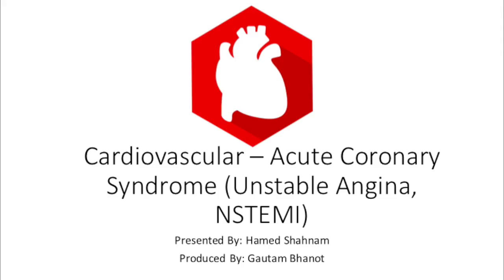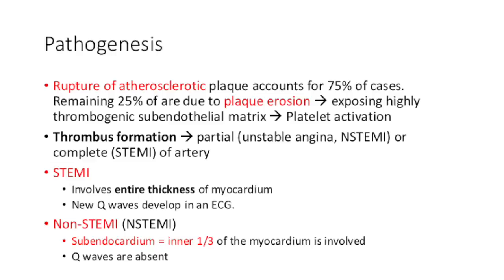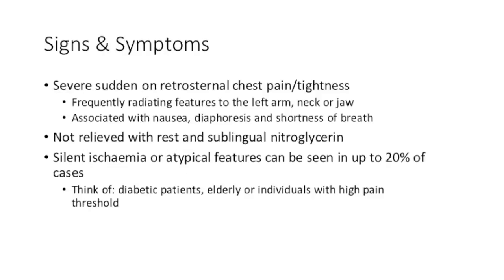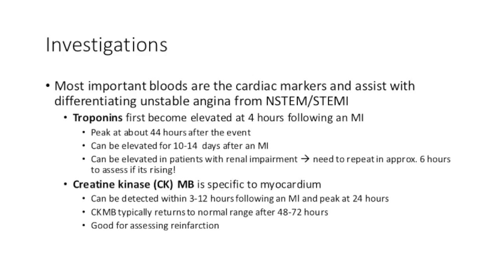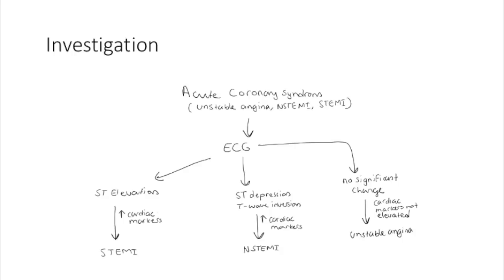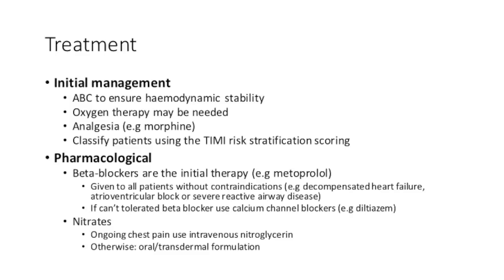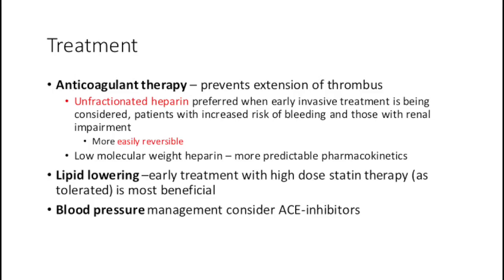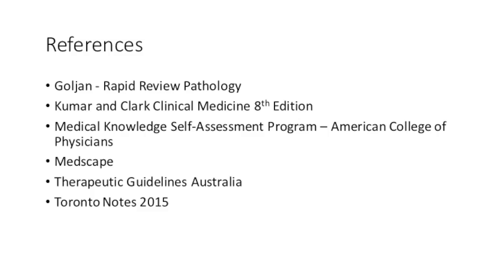Acute Coronary Syndrome (NSTEMI and Unstable Angina)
How do patients present with this condition? What are some differentials to keep in mind and how to dx and treat unstable angina?

Don't miss an episode!

For more awesome content check us out!